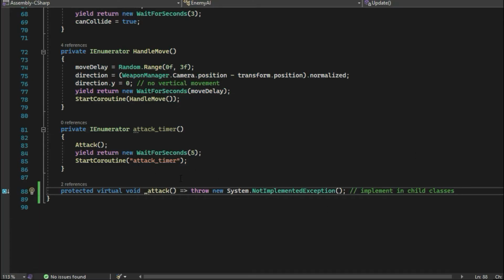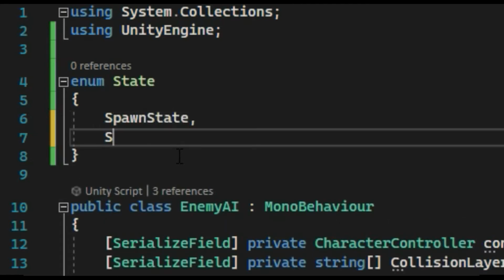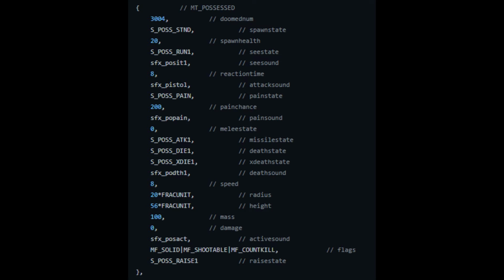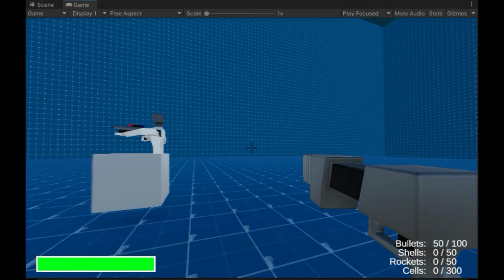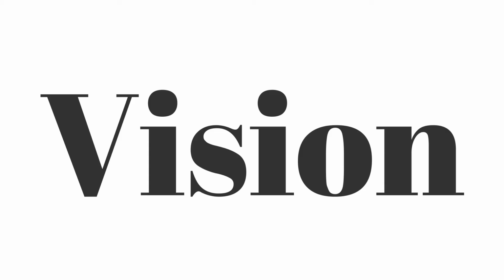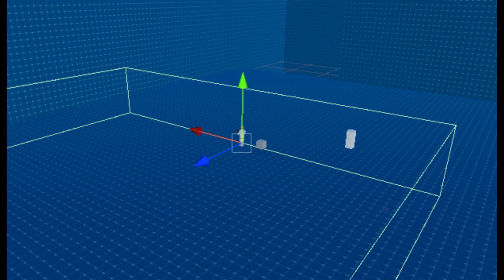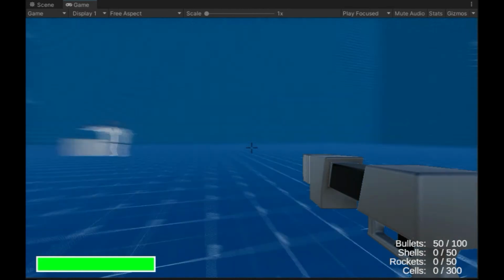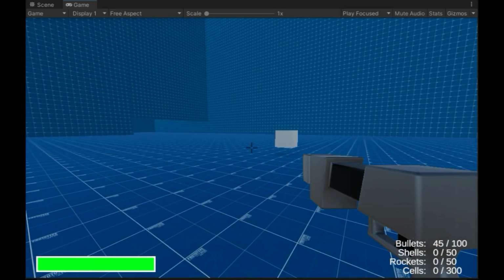Finally Creating The State Machine | Doom Clone Devlog #11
Hi, welcome to devlog #11 of the Doom clone I am working on. In this video, we are finally going to finish the state machine system and implement two of the most basic states.

This is a devlog about a Doom-clone I am making.